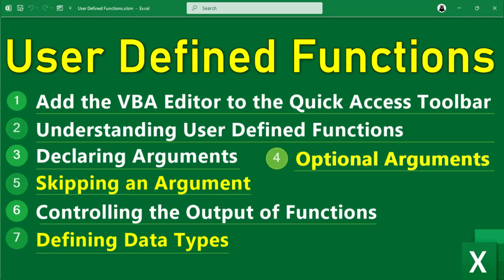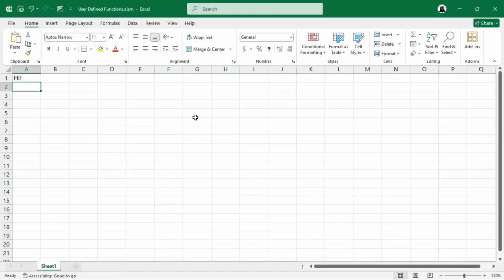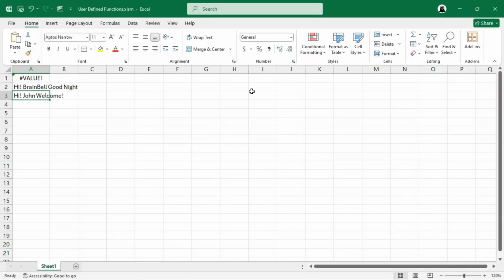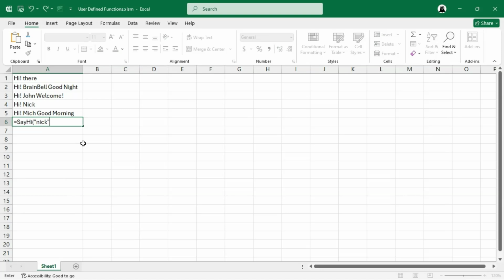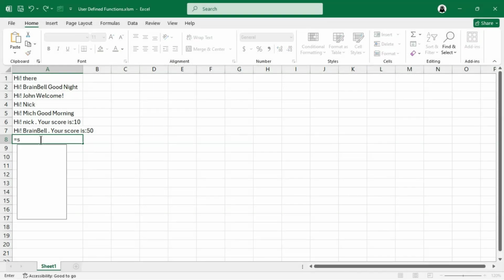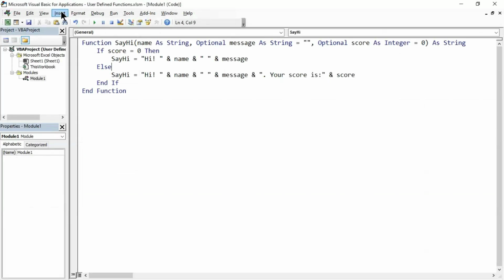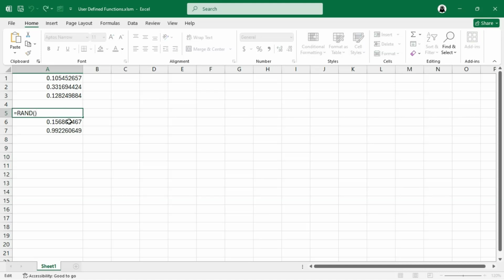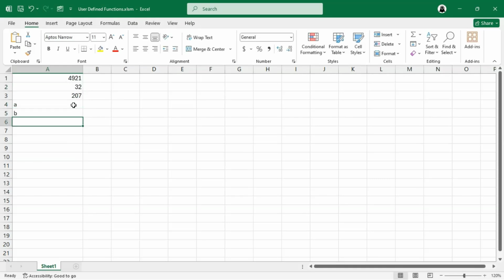Excel UDF Masterclass - Arguments, Data Types, Optional Parameters and Volatile Functions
This is a deep dive into creating User Defined Functions (UDFs) in Excel. You'll learn UDF anatomy, arguments, optional parameters, data types, creating the volatile udf, handling outputs, and more. This is the most detailed UDF tutorial for Excel users who want to go beyond the basics.

We'll explore:
00:00 Introduction
00:09 Customize Quick Access Toolbar to Add Visual Basic Editor
00:37 Anatomy of UDF - A very basic function
01:28 Declare Arguments
03:08 Declare Optional Arguments
05:00 Skip Optional Arguments
05:45 Control the output of UDF
06:36 VBA Data Types
06:51 Declare data types to prevent errors and improves the performance
09:07 Create static random number function
09:36 Volatile vs. non-volatile function
11:47 How to make your function Volatile